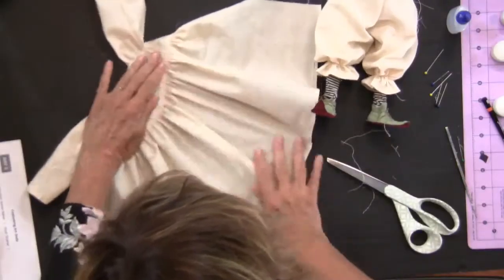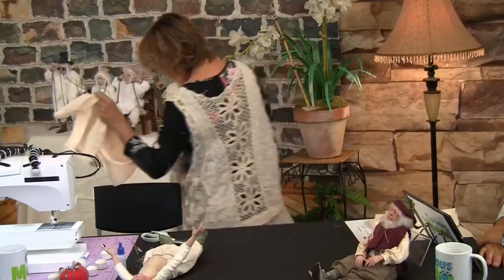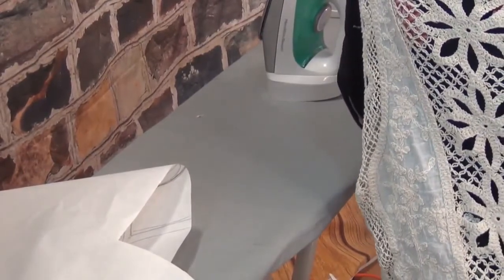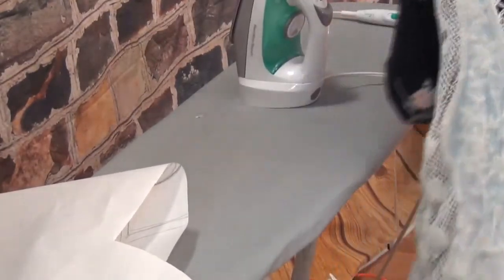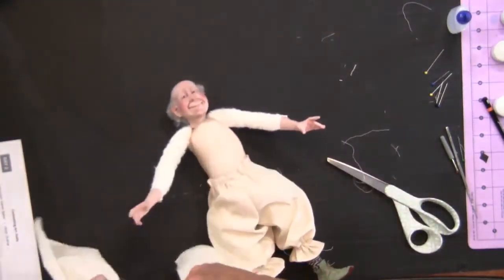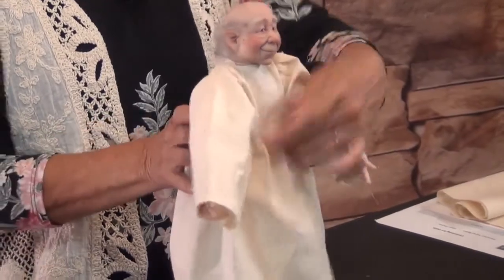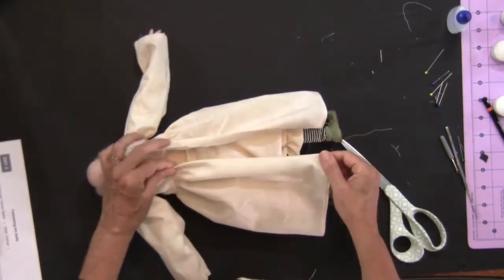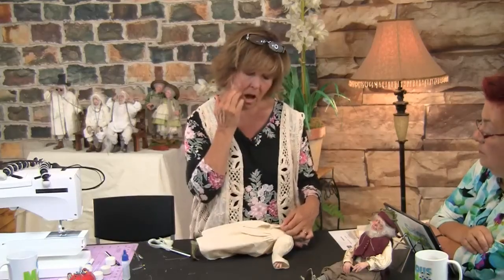Costuming Art Dolls Sneak Peek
Check how Art Doll Artist Karen Baker makes costumes for her art dolls.